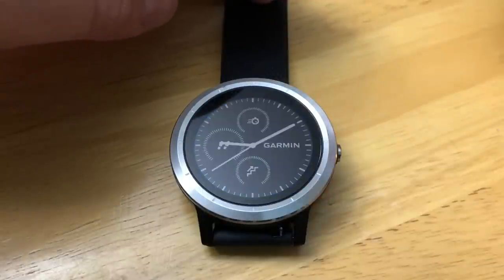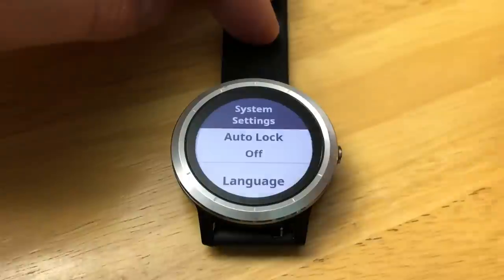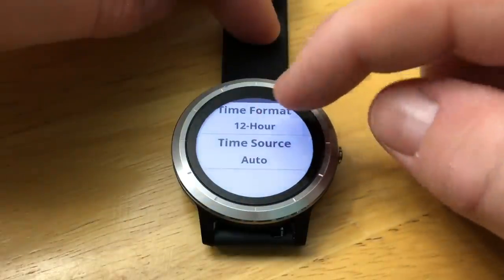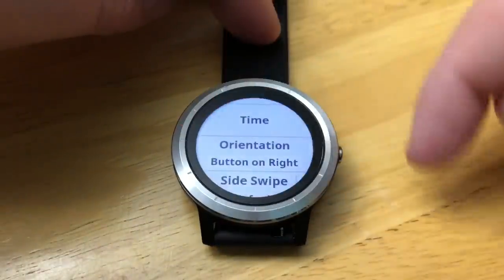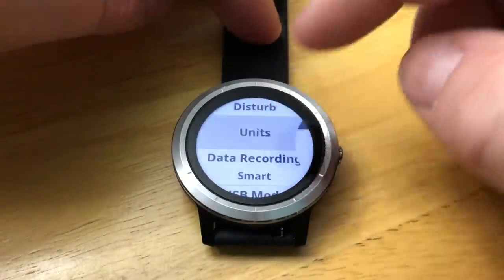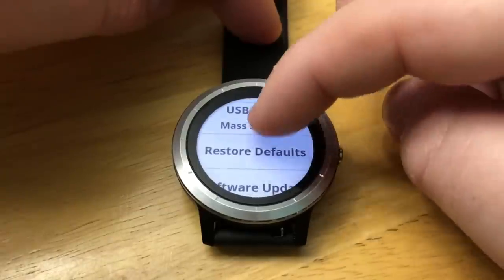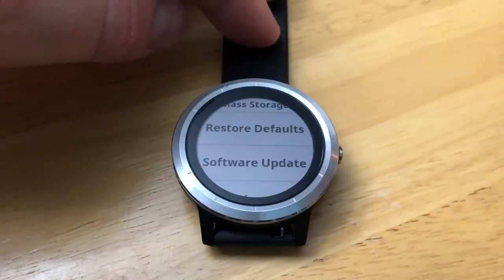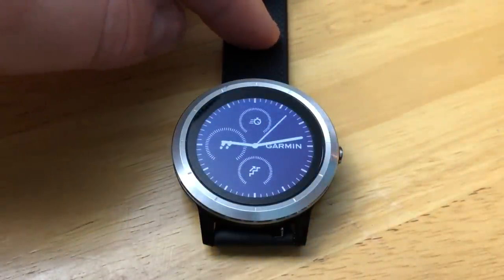Garmin Vivoactive 3 - How To Adjust System Settings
Where to go to change time, language, units on your garmin vivoactive 3? In this video I'll show you how you can navigate to the system settings

1. Tap and hold the display and navigate to SETTINGS | SYSTEM

From here you can adjust the following settings

*Auto lock
*Change language
*Time format and manual set
*wrist orientation
*enable/disable side swipe
*backlight timeout and brightness
*enable/disable vibrations
*enable/disable do not disturb
*Change units to & from metric
*Data recording
*usb mode
*Restore defaults
*Software Update - when paired with smartphone, it will check everytime you sync for new software. But this is where you go if you happen to delay the update for later.
About

What better way to avoid chores than to watch videos from an array of related topics based in Nova Scotia. Starting from the outdoors with hiking, product reviews, bushcraft, outdoor recreation, outdoor cooking, outdoor skills & GPS tutorials. We even include Garmin GPS tutorials for runners.